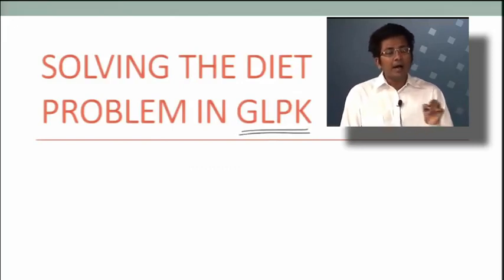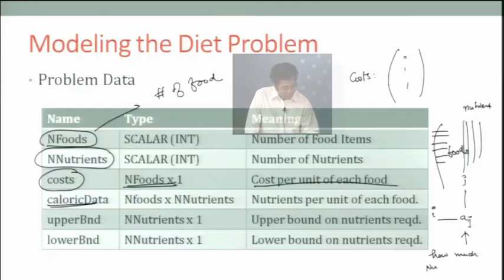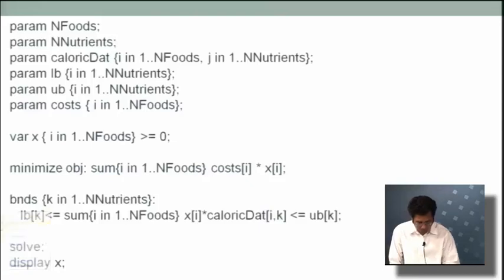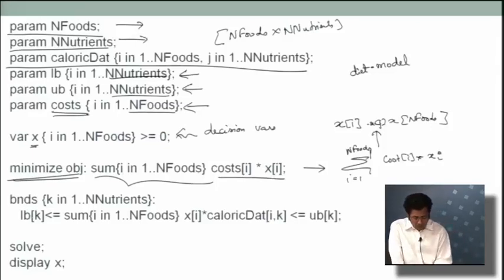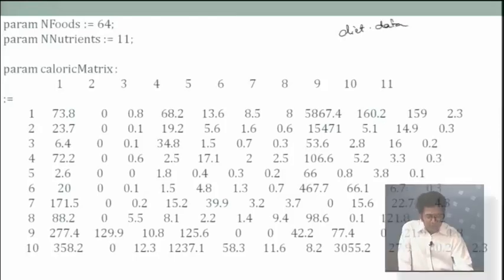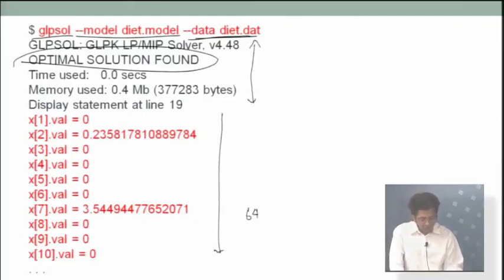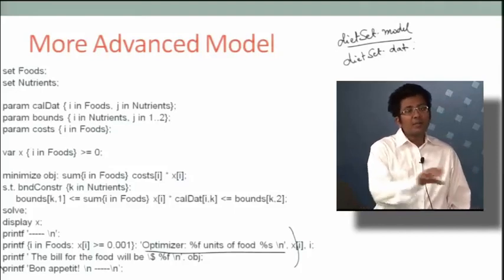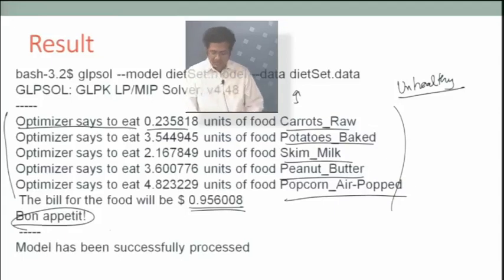4 6 Tutorial Solving the Diet Problem using GLPK 11 minutes